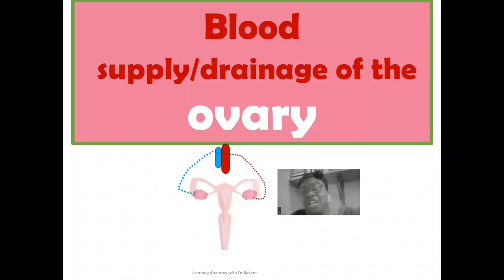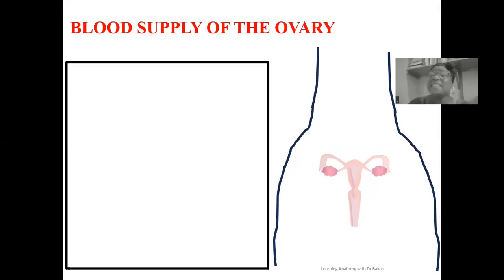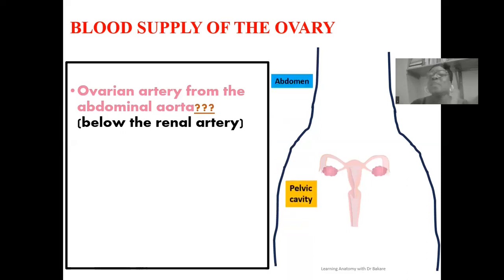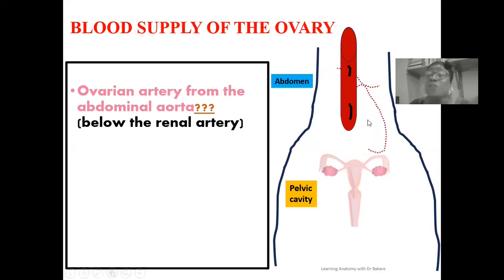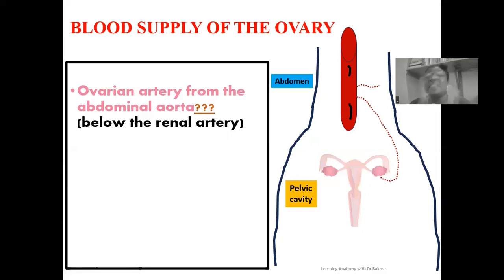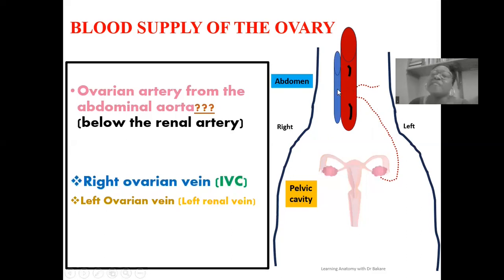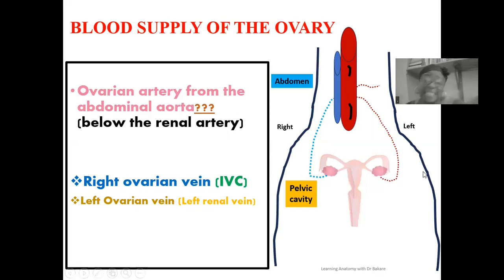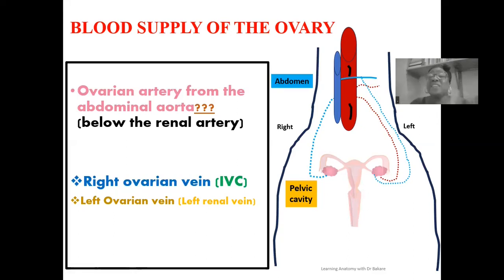Blood supply and drainage of the ovary // Ovarian artery and where it emerges from?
This lecture describes the blood supply and venous drainage of the ovary.